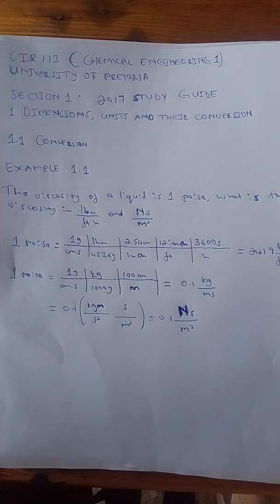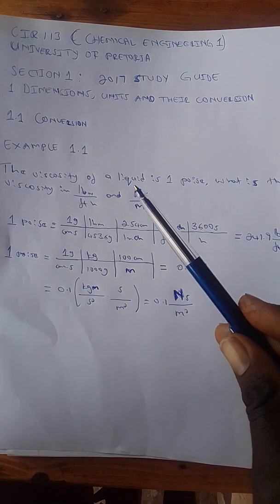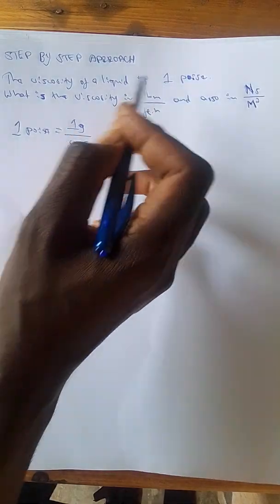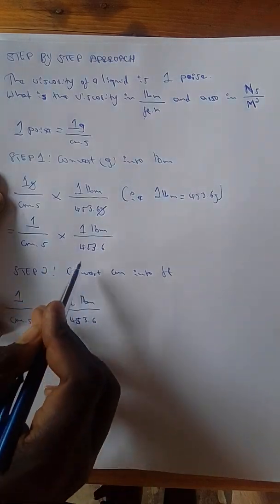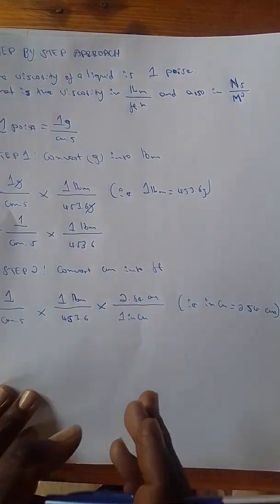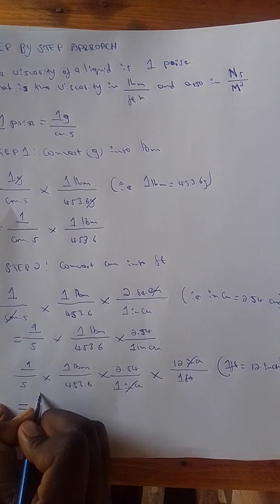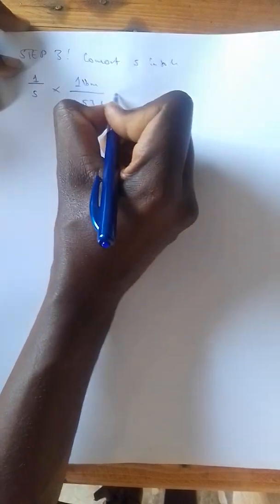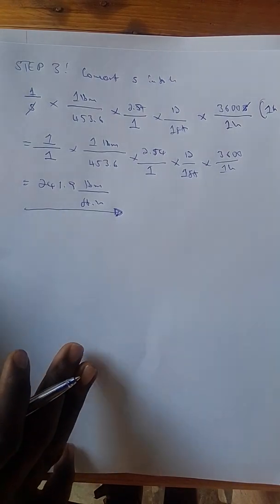CHEMICAL ENGINEERING 113 (CIR 113) UNIVERSITY OF PRETORIA SECTION 1 EXAMPLE 1.1 Part 1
The conversion of 1 Poise into pound mass per feet hour